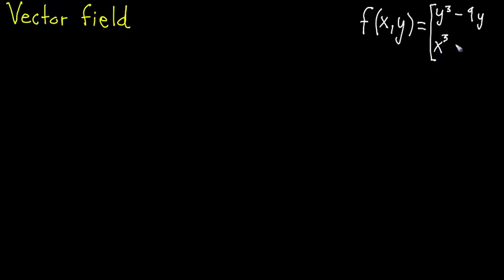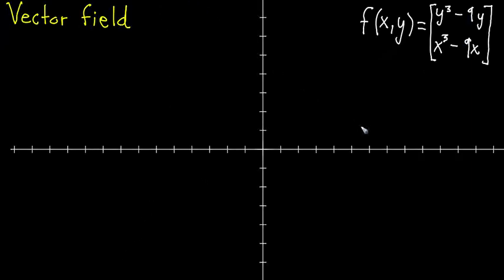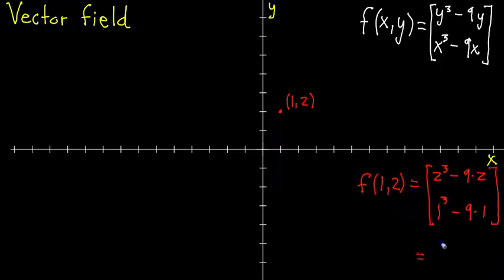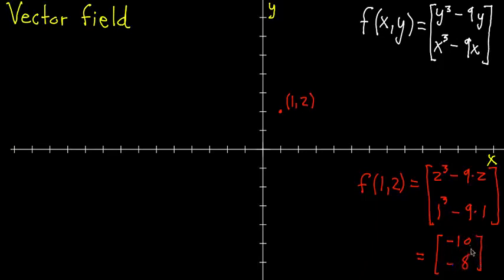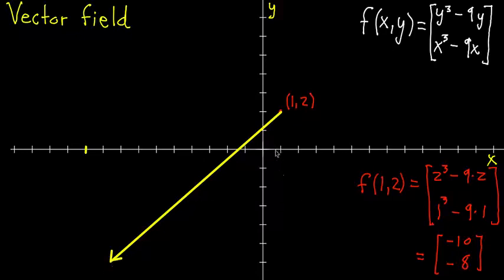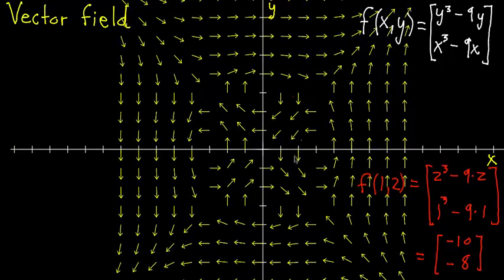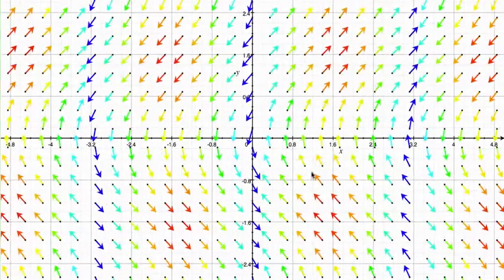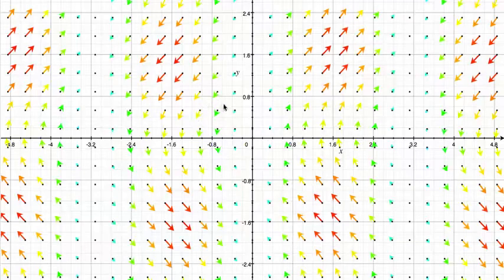Math Multivariable calculus - Vector fields, introduction